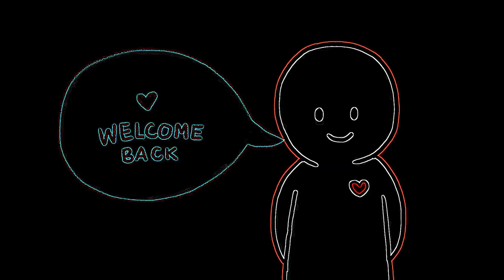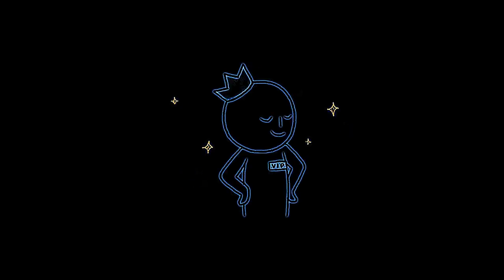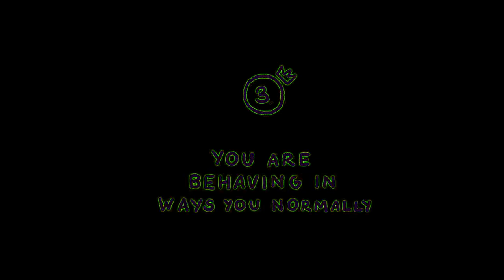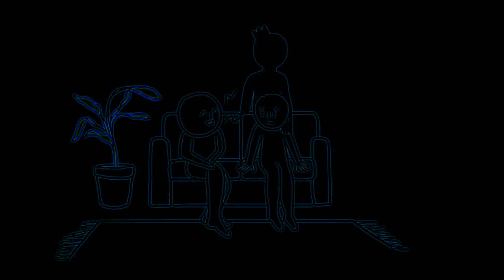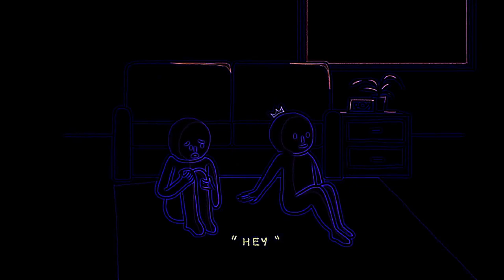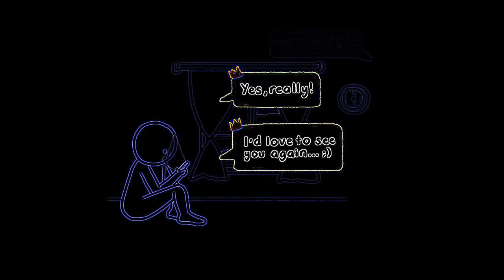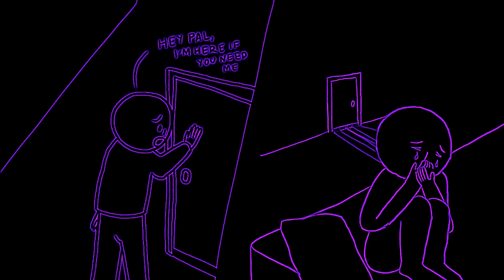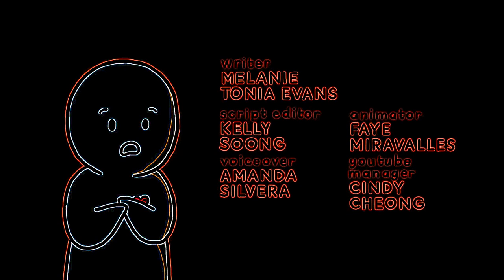Eye Care Psychology "8 Signs You Are Dealing with Narcissistic Abuse"